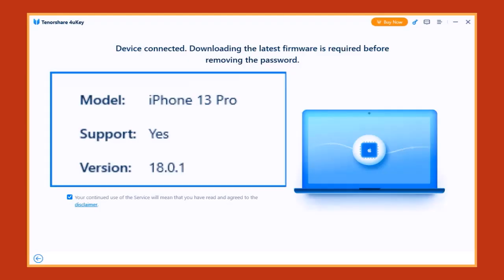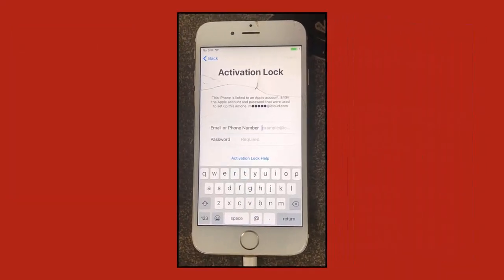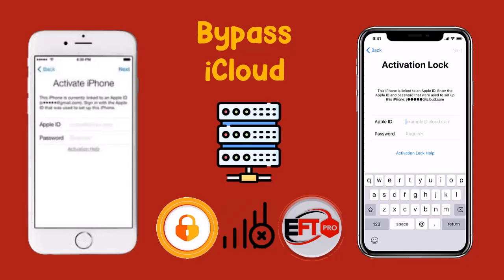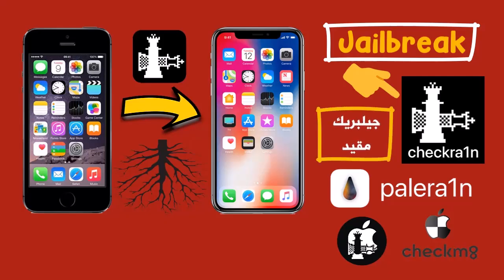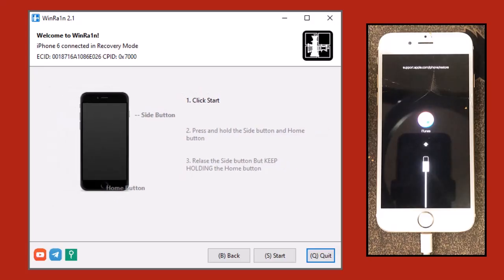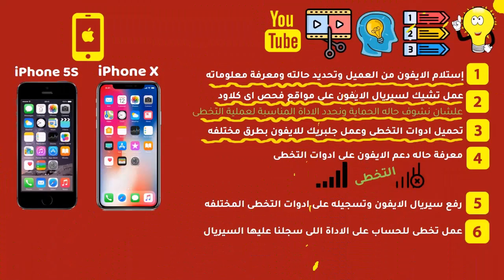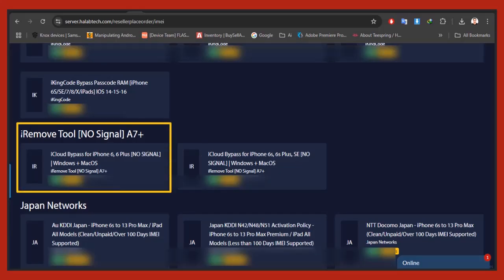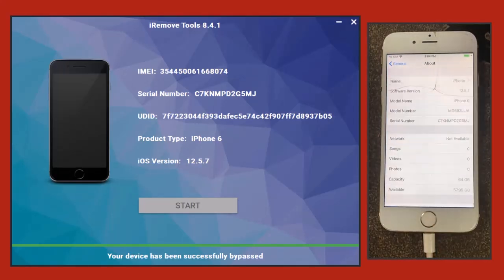Bypassing iCloud on A7+ iPhones, starting from iPhone 5S up to iPhone X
A brief course and complete tutorial covering all the steps to bypass iCloud accounts (Bypass iCloud) on iPhones from iPhone 5S up to iPhone X using paid server-based tools.
The course includes:
Identifying the iPhone’s status
Performing jailbreak using multiple methods
Then bypassing the iCloud account
All links mentioned in the video are available in the following article:
For iCloud bypass steps on A12+ devices, from iPhone XS — XR up to iPhone 15, check the following video:
For Activation Services, iCloud Unlock, and Box Credit Top-ups:
شرح تخطى الايكلود لجميع اصدارات الايفون
حل iphone مقيد بالمالك
كيفية تخطي قفل تفعيل iCloud على iPhone
كيفية تخطي الايكلاود وفتح الايفون | تجاوز قفل التنشيط 2025
أفضل طرق فتح الايكلاود المقفل على الايفون/الايباد
تخطي الايكلاود وفتح الايفون فتح قفل تنشيط iCloud
فتح حساب اي كلاود مغلق
تخطي الايكلود iOS 18
icloud bypass تخطي ايكلود
فتح ايكلود الايفون عن طريق الرقم التسلسلي أو رقم IMEI او SN
تخطي الايكلاود للاصدار ios18 و ios17
طريقة تخطي الايكلاود مع تشغيل الشبكة
تخطي ايكلود  iRemoval Pro iCloud Bypass
خدمه تخطي ايكلاود ICloud
تخطي الايكلاود بشبكة لجميع الأجهزة
طريقة تخطى الايكلود iCloud Bypass فى دقيقة واحدة
أفضل البرامج  لتخطي الايكلاود للايفون والايباد
طريقة فتح اي كلاود الايفون المقفل 2025 و تخطي الايكلود
قفل تنشيط iCloud أداة إزالة